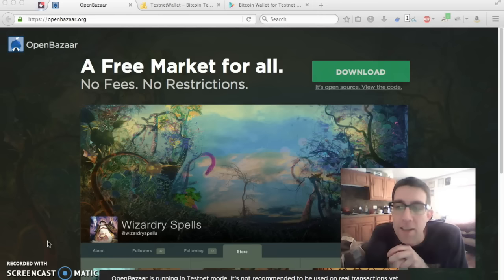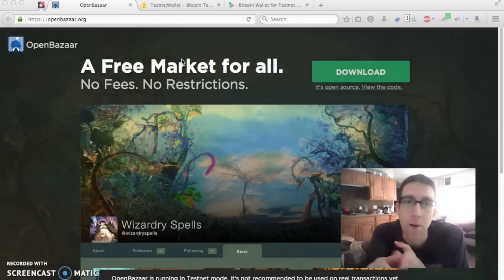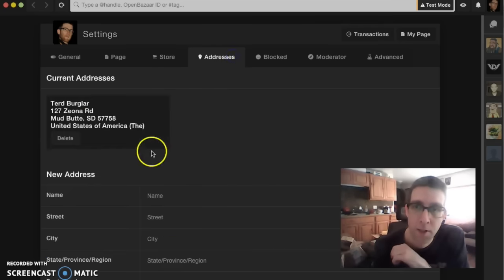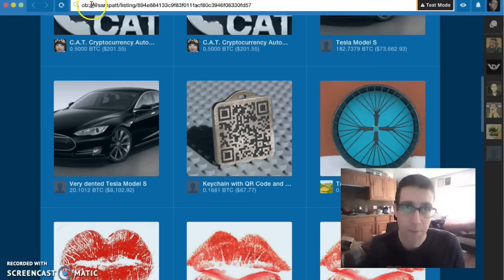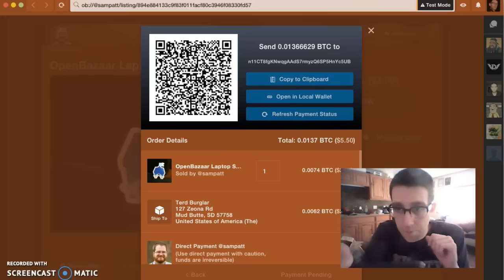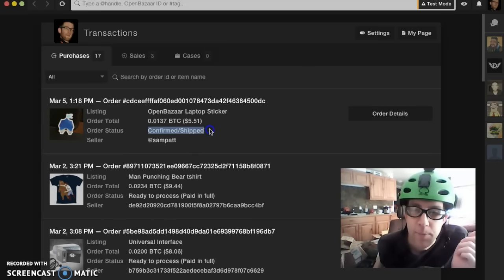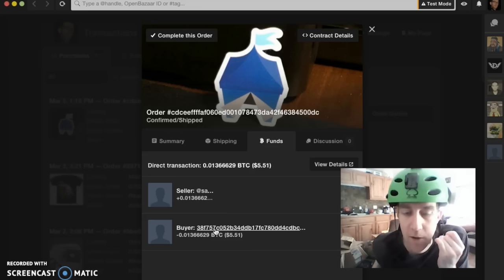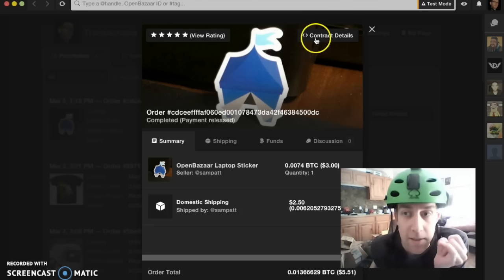OpenBazaar Testing - Buying a Physical Good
Want to get into Stock trading? Sign up with Robinhood and get a free stock Thanks @sampatt for helping me test!

For more info on the bug I encountered, which has been resolved

I was a little confused during recording, but the direct payment I selected does not have escrow. Moderated payment has escrow, which is why it is recommended in the OpenBazaar interface.

184i6WMNTN2AhQJnyXrrXRxPQRwZcPDhV2 I appreciate tips!